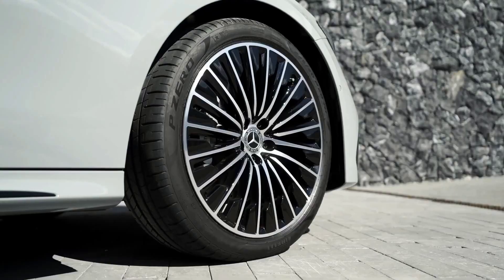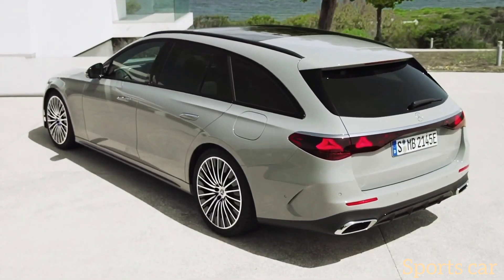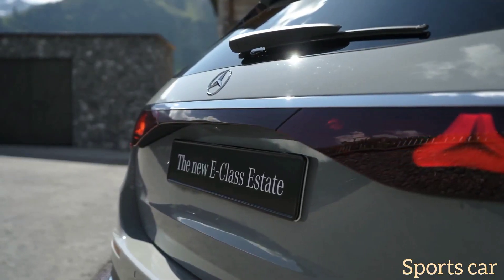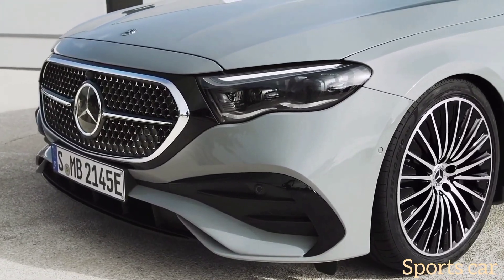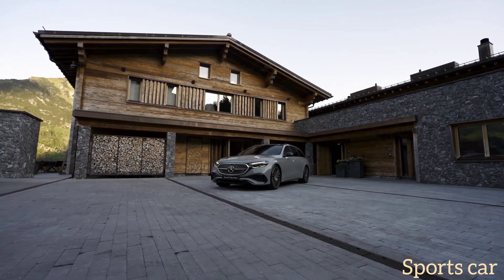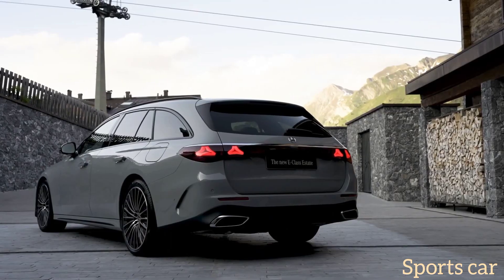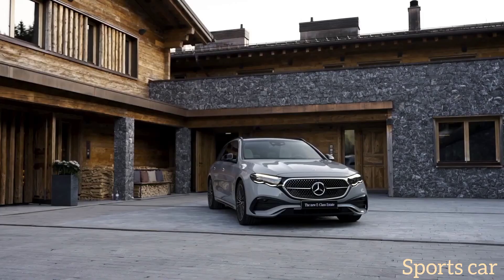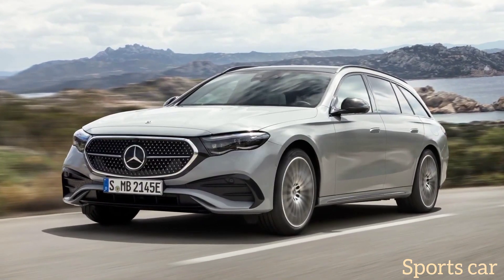Mercedes e class 2024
NEW Mercedes E-CLASS Estate
The new 2024 Mercedes-Benz E-Class Estate offers even more rear space compared to its predecessor. It has increased in width by 28 millimeters, providing rear passengers with increased elbow room of 1519 millimeters. The wheelbase has also grown by 22 millimeters to 2961 millimeters, resulting in more knee and leg room for rear occupants. The load compartment capacity can be expanded from 615 liters to a maximum of 1830 liters, while the plug-in hybrid model offers a luggage capacity of 460-1675 liters. Despite its more dynamic roofline, the new E-Class Estate maintains functionality and a generous load compartment volume. The progressive overall appearance is accentuated by the raked rear window and a black panel-like surface that connects the radiator grille with the headlamps, reminiscent of the Mercedes-EQ models. The interior features the MBUX Superscreen, which includes a large glass surface on the dashboard. With the optional front passenger screen, the MBUX Superscreen extends to the central display. Additionally, there is a high-resolution driver display in the driver's field of vision. The main icons on the displays have been simplified and color-coded to match smartphone tiles. The vehicle's electronics architecture is now more software-driven, consolidating computing functions into a single processor. This enhances performance and data stream speed, as screens and the MBUX infotainment system share a powerful central onboard computer. The E-Class Estate introduces the Digital Vehicle Key, which allows the car to be started and locked by the driver using a compatible device such as an iPhone or Apple Watch. Key sharing is also possible, enabling family members or friends to use the vehicle with different access rights. Multiple users can be recognized, and the Digital Vehicle Key can be shared with up to 16 individuals. In markets where Mercedes me connect services are available, the Digital Vehicle Key is included in the KEYLESS GO Comfort Package, which is part of the Premium Package in the new E-Class.

Do you like it? Comment, like, dislike, share!

Let's review the interior of the new Mercedes-Benz E-Class 2024 model year. The all-new 2024 Mercedes-Benz E-Class with the index W214 has been fully revealed. The next generation has become longer and received almost 1-inch longer wheelbase. It helped to add more kneeroom, legroom and elbow room for rear passengers if compare with W213 generation. As for the design it follows the interior of other new models, like GLC, S-class or C-class. The new steering wheel for the regular and AMG versions, a larger MBUX Superscreen, new center console, seats and door panels. Let's watch the official video-footage of how the interior looks like. Also we illustrated the interior with red, black, gray, blue, green, brown color options.